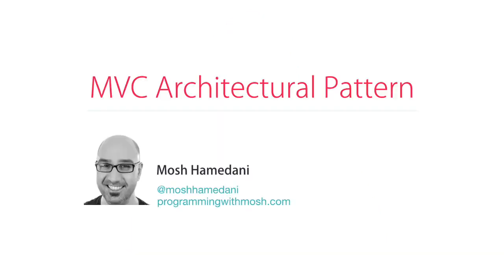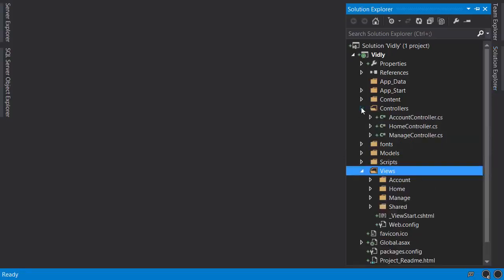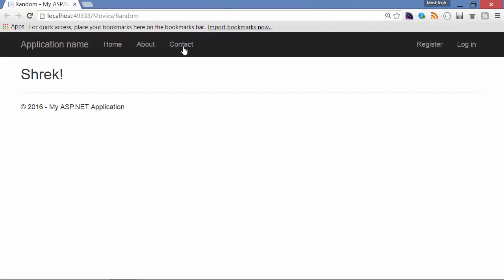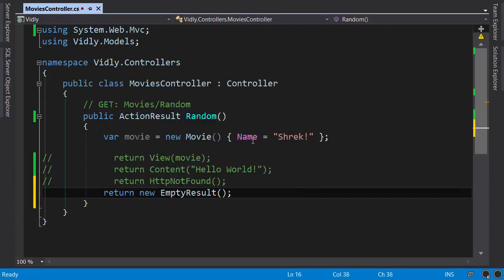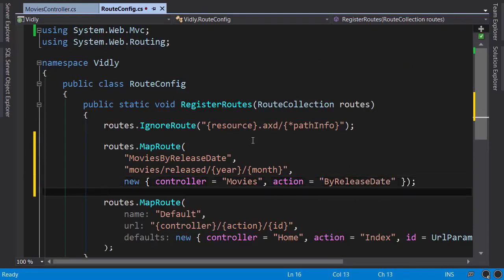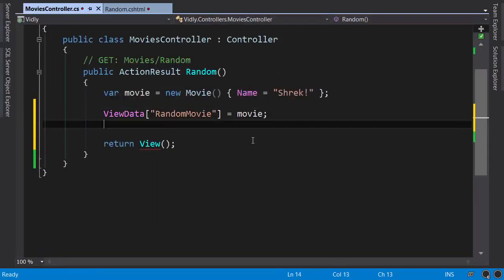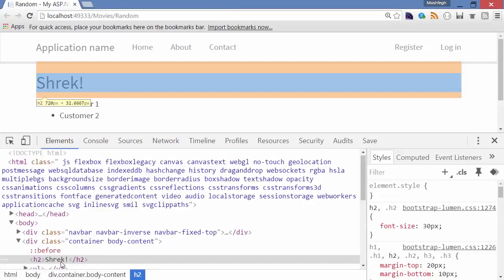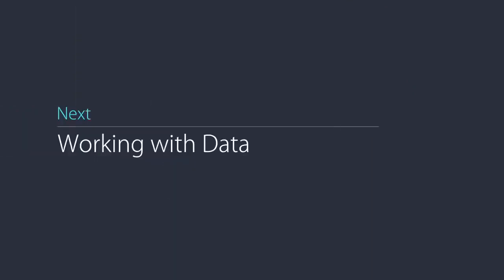Step by step ASP NET MVC Tutorial for Beginners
Welcome to this comprehensive ASP.NET MVC tutorial designed specifically for beginners! 🎓 In this video, we’ll guide you through the entire process of building a web application using ASP.NET MVC (Model-View-Controller) framework from scratch. Whether you’re new to web development or transitioning from another framework, this step-by-step tutorial will make learning ASP.NET MVC easy and fun.

In this tutorial, you will learn:

What is ASP.NET MVC? – Understand the basics and why it's popular for building dynamic web applications.
Setting Up Your Development Environment – Install Visual Studio, set up your first ASP.NET MVC project, and get familiar with the interface.
Understanding MVC Architecture – Learn about Models, Views, and Controllers, and how they work together.
Creating Your First Controller – How to add a new controller and route requests.
Building Views – Learn how to create dynamic views using Razor syntax.
Working with Models – How to create and use models for data representation.
Connecting to a Database – Set up Entity Framework, create a database connection, and perform CRUD operations.
Form Handling and Validation – Learn to handle user input and validate forms.
Adding Styling – Incorporate CSS and Bootstrap to style your application.
Deploying Your Application – Step-by-step guide on deploying your ASP.NET MVC application.
By the end of this tutorial, you'll have a solid understanding of the ASP.NET MVC framework and be able to create your own robust and scalable web applications.